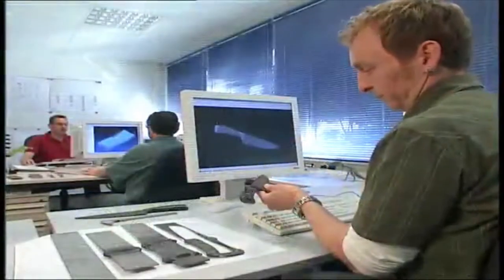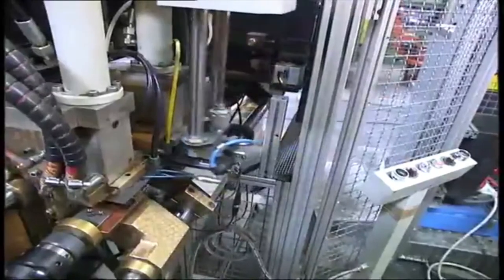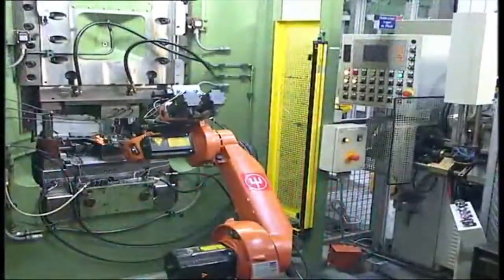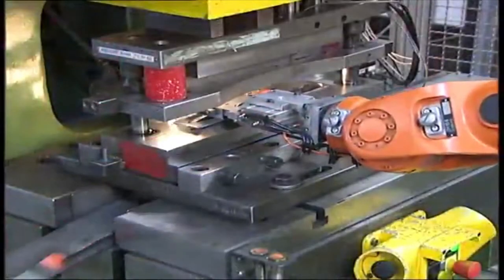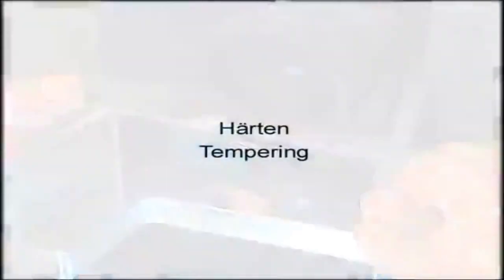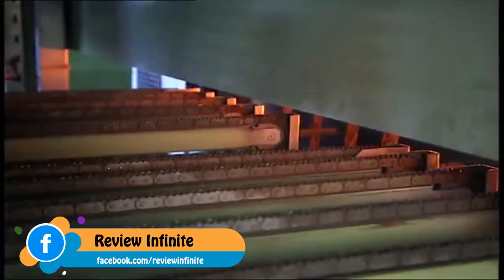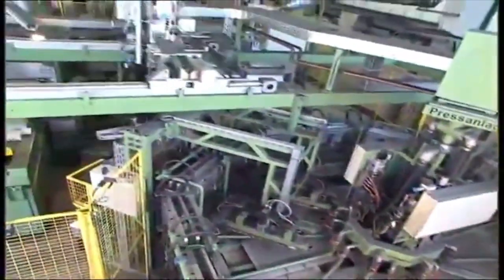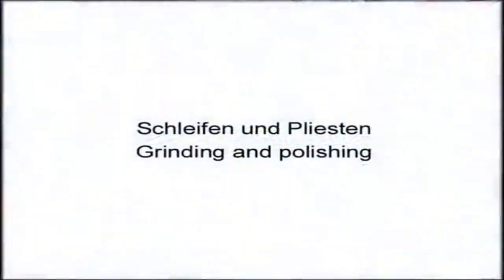Best Chinese Cleaver of 2024 | Chinese Cleaver Buying Guide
Thinking to buy the best Chinese Cleaver? This video will inform exactly which are the best budget Chinese Cleaver on the market today.

Wusthof Gourmet Chinese Cleaver [Amazon]
Shun DM0712 [Amazon]
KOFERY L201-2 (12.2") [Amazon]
SPEVORIX DJ001 [Amazon]
Winco KC-301 [Amazon]

In this video, we are here with 5 best Chinese Cleaver available on the market today.

To save you both time and energy, our team of Chinese Cleaver experts has taken research work on them. And after spending hours after hours on the market they have come with these just top 5 Chinese Cleaver.

They started their research with a bunch of conventional Chinese Cleaver for sale. But eventually, they have narrowed down them into five by considering their overall performance, design, usability, and features.

They also didn’t forget to check the manufacturer's record to provide you only the very best Chinese Cleaver in 2024.

So, this is totally the neutral Chinese Cleaver reviews you can rely on. Just come along with us and find the most suitable for your needs.